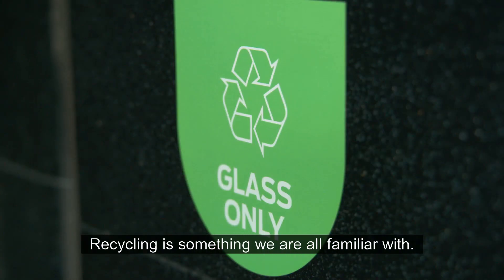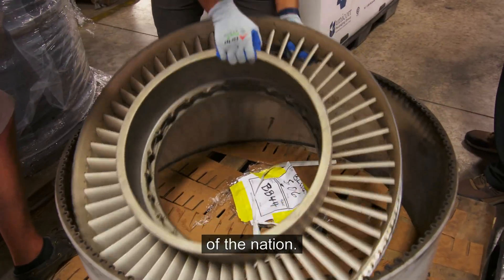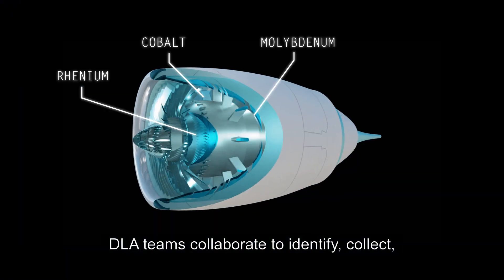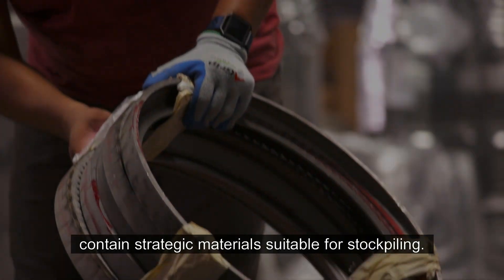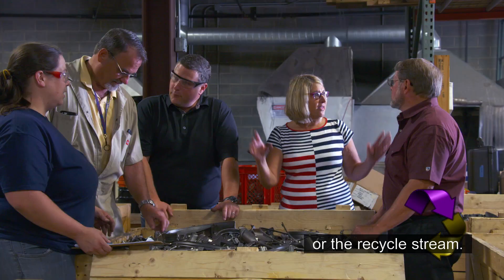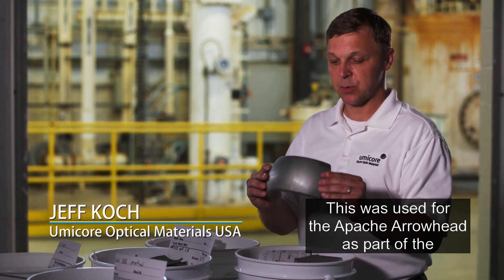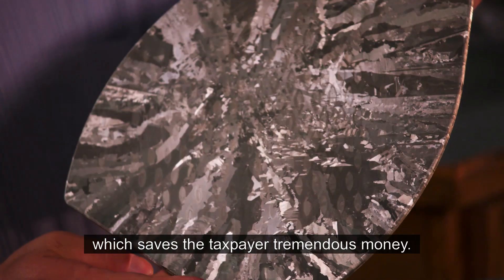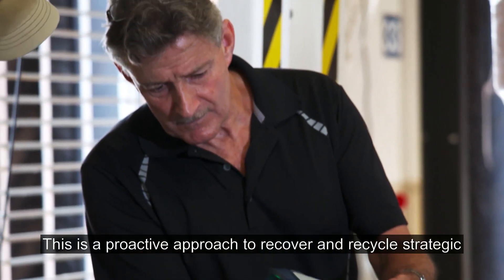Recycling Strategic Materials…It Makes Sense (open caption)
We recycle aluminum…paper…and plastic in our everyday lives, but did you know the Department of Defense also recycles critical materials? In 2017 Congress expanded the authority of the National Defense Stockpile to recover and recycle strategic materials suitable for stockpiling. This not only reduces U.S. dependence on foreign sources of material, but it makes sense for the overall DoD mission to protect the security of the nation. Watch this video to learn more about this effort.